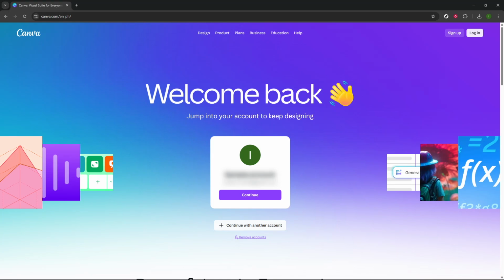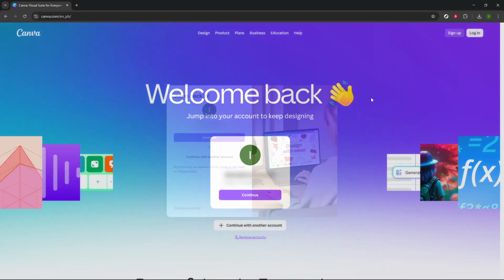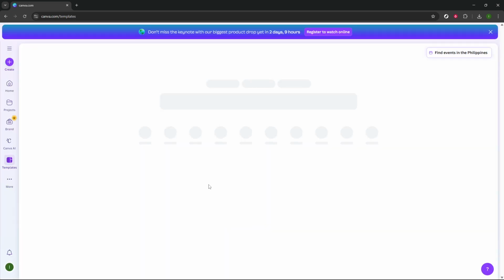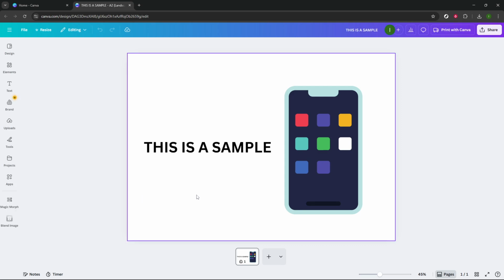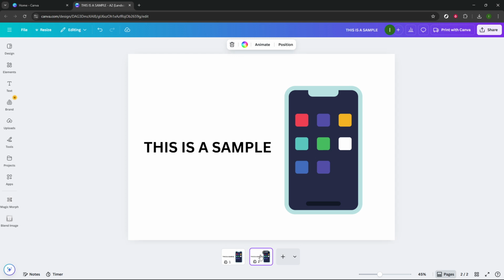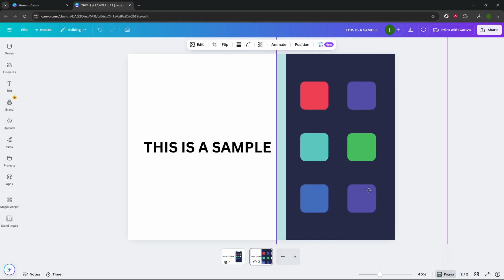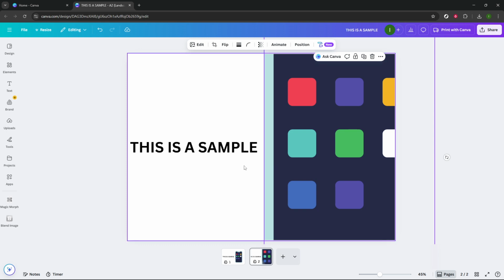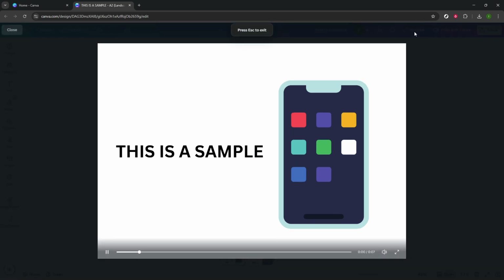How To Zoom In And Out And Control Video Speed In Canva (Full Guide)